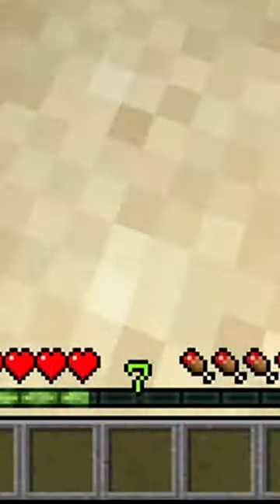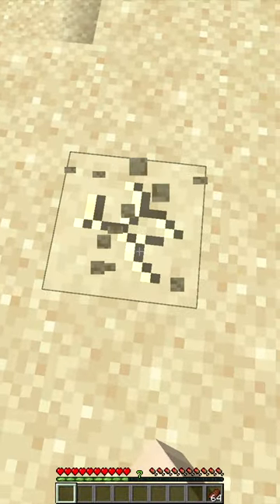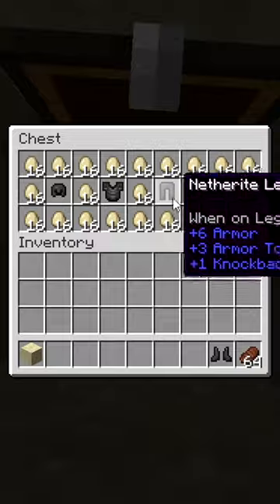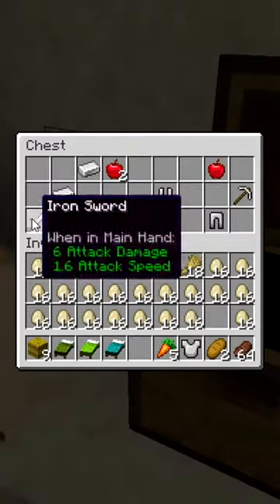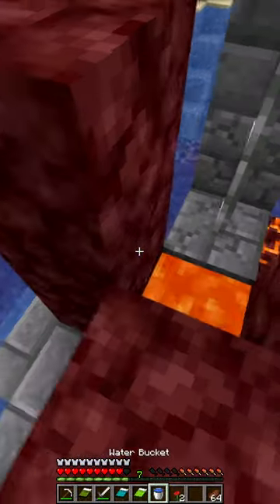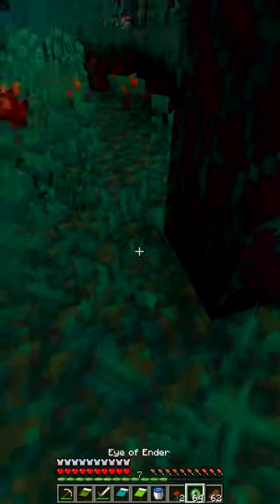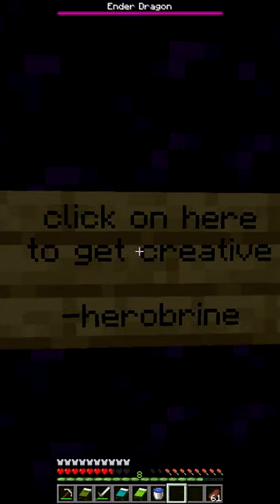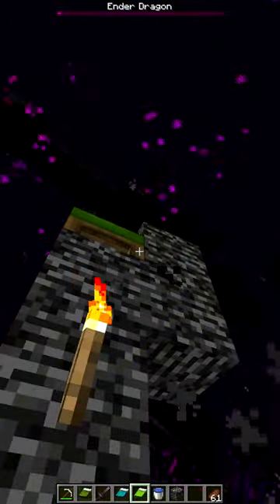The FUNNIEST FAKE Minecraft Speedruns!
I found The FUNNIEST FAKE Minecraft Speedruns! in the new 1.20 version of Minecraft- in this video I break them down and analyze them, and it is crazy…

You probably saw my past few videos like “The Most HILARIOUS FAKE Minecraft Speedruns…“, “The Biggest CHEATER in Minecraft Speedrunning…”, and “The FUNNIEST FAKE 1.19 Minecraft Speedruns…”, but this is in the new 1.20 Minecraft update!

These are the most hilarious funniest fake Minecraft 1.20 speedruns that have been submitted to speedrun.com. Talking about these hilariously fake Minecraft speedruns are hilarious, because the cheating people who fake these Minecraft speedrun world record and cheat are the WORST at hiding the fact that they're fake and they cheated. These Minecraft speedrun world record cheaters are hilariously bad at playing Minecraft, because they cheat with dream luck and get the world record, but it's hilarious to watch. These are the funniest fake Minecraft speedruns.

Yes this video is a joke